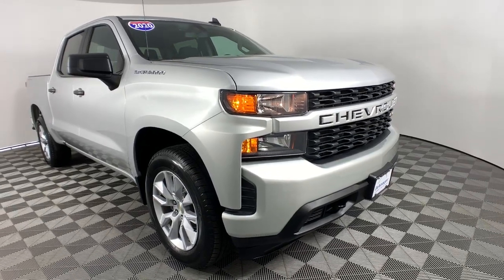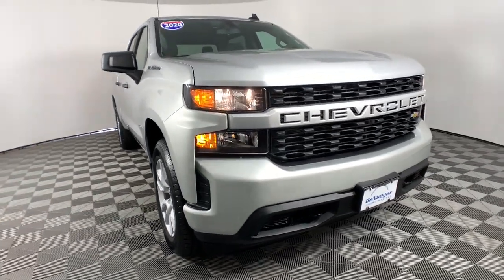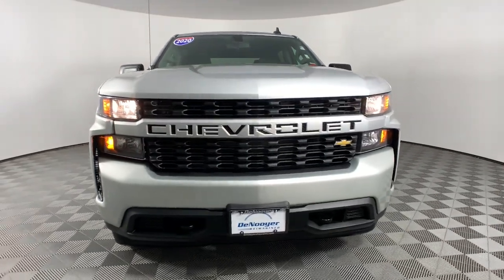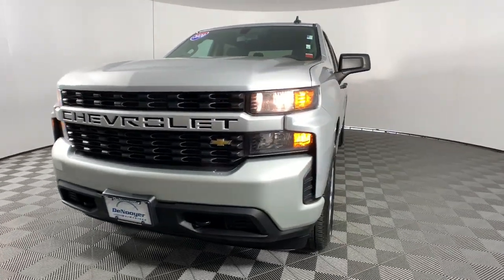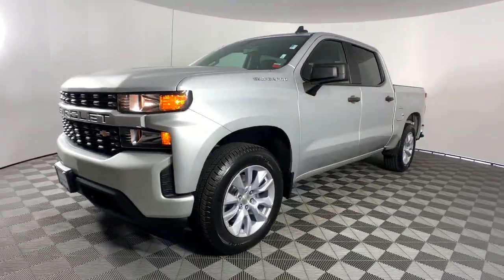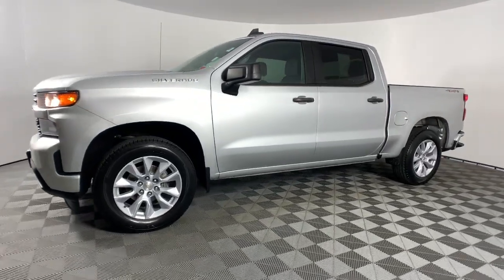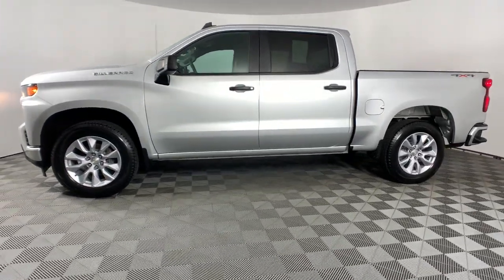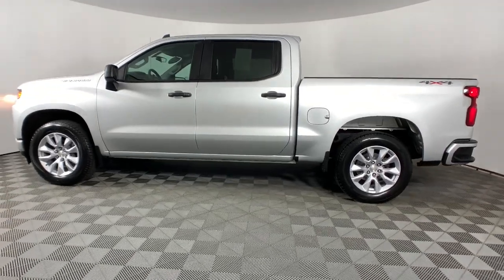2020 Chevrolet Silverado 1500 Colonie, Albany, Saratoga Springs, Clifton Park, Schenectady, NY PL511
Silver Ice Metallic Used 2020 Chevrolet Silverado 1500 Custom available in Colonie, New York at DeNooyer Chevrolet. Servicing the Albany, Saratoga Springs, Clifton Park, Schenectady, NY area.

DeNooyer Chevrolet
127 Wolf Road

CARFAX One-Owner. Certified. Silver Ice Metallic 2020 Chevrolet Silverado 1500 Custom 4WD 6-Speed Automatic Electronic with Overdrive EcoTec3 4.3L V6 ***ONE OWNER TRADE***, ***GM CERTIFIED***, 6-Speed Automatic Electronic with Overdrive, 4WD, Black Cloth.brbrOdometer is 3591 miles below market average!brbrChevrolet Certified Pre-Owned Details:brbr  * Powertrain Limited Warranty: 72 Month/100,000 Mile (whichever comes first) from original in-service datebr  * 172 Point Inspectionbr  * Vehicle Historybr  * 24 months/24,000 miles (whichever comes first) CPO Scheduled Maintenance Plan and 3 days/150 miles (whichever comes first) Vehicle Exchange Program. SiriusXM 3-month trial subscription.br  * Warranty Deductible: $0br  * Limited Warranty: 12 Month/12,000 Mile (whichever comes first) from certified purchase datebr  * Transferable Warrantybr  * Roadside Assistance